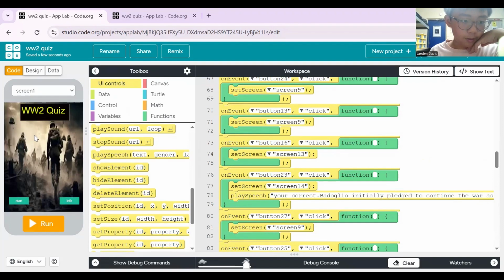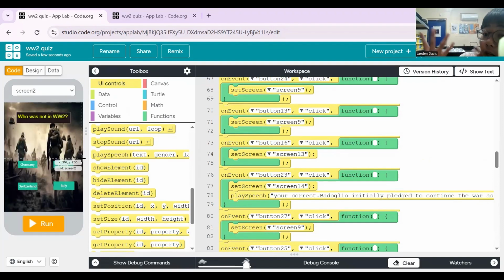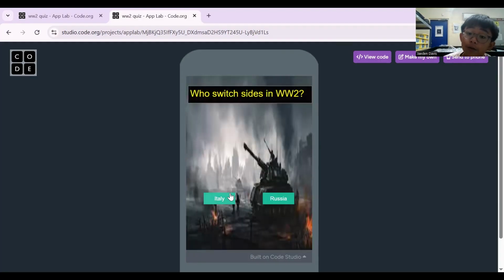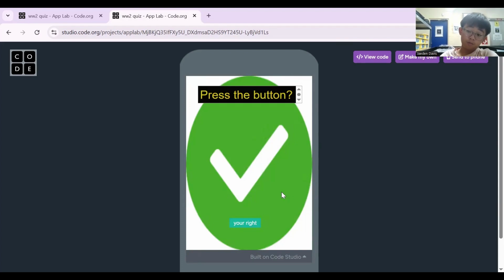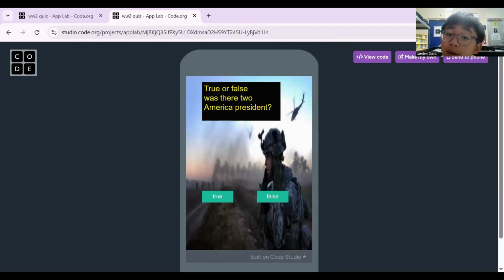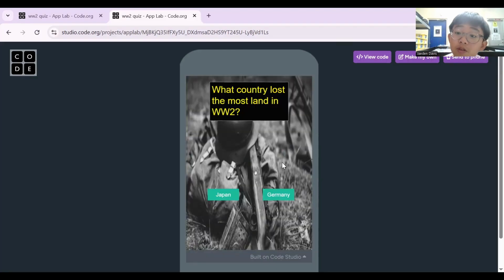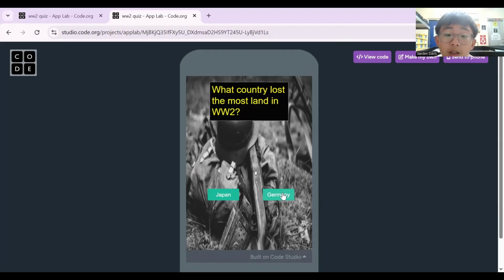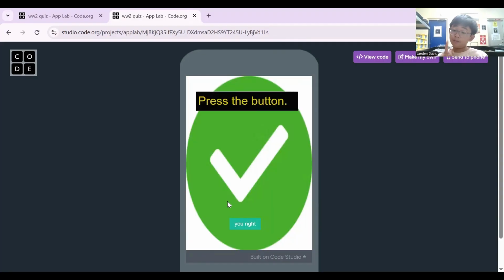Congressional App 2025 - All About WW2 Quiz by Jaeden Davis